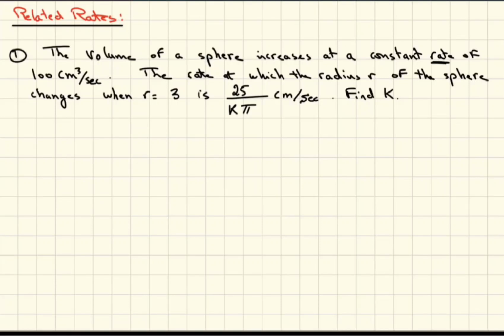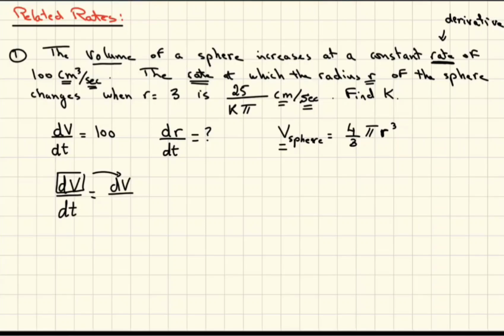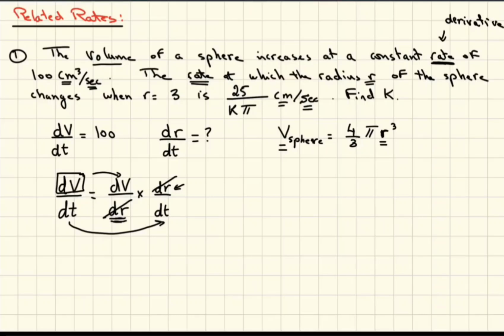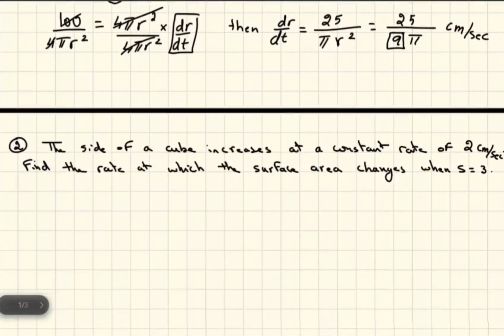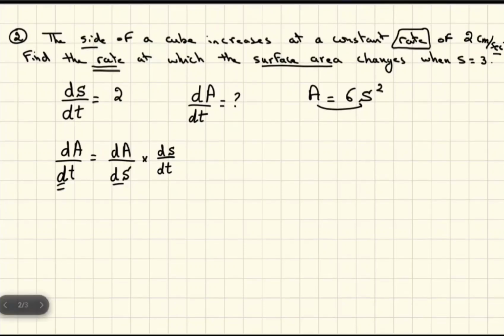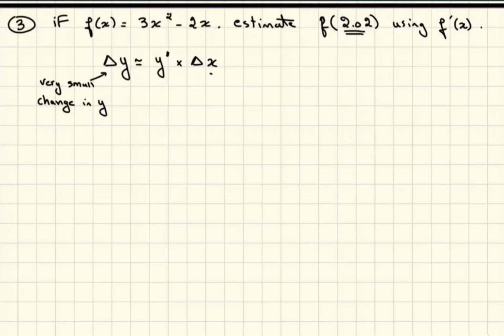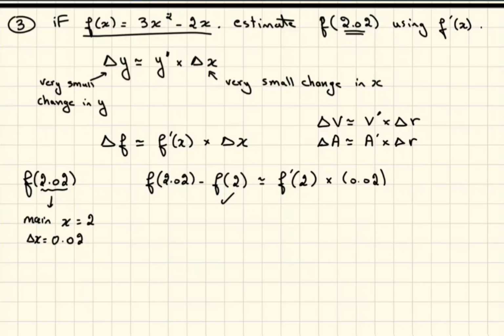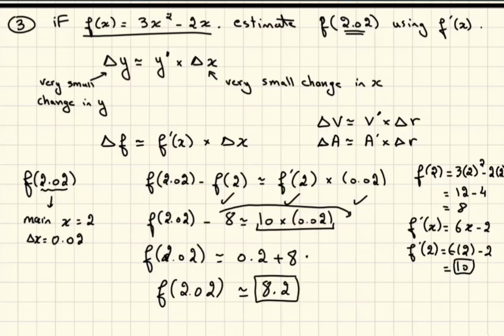Related Rates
Estimate the change in a function
Find the rate of change of volume or surface area